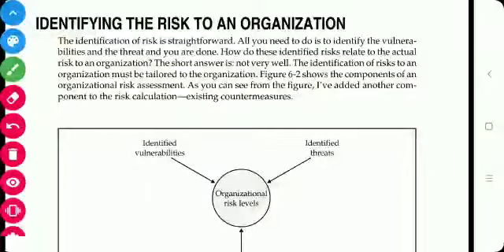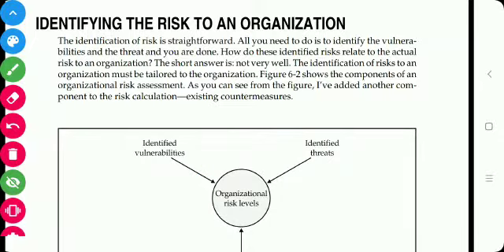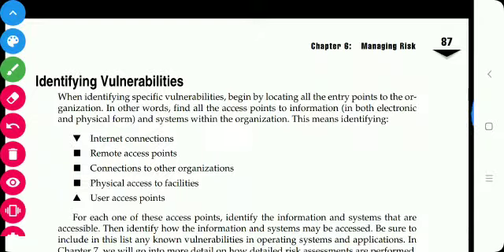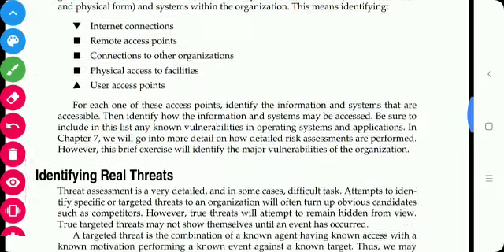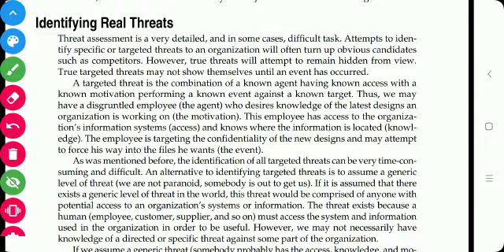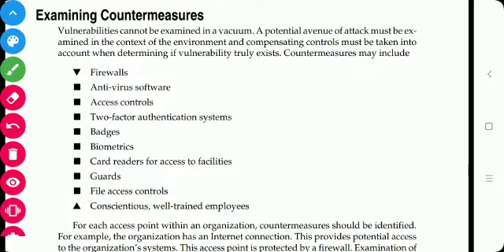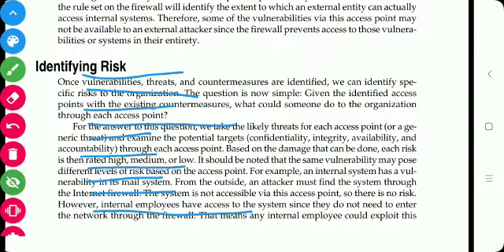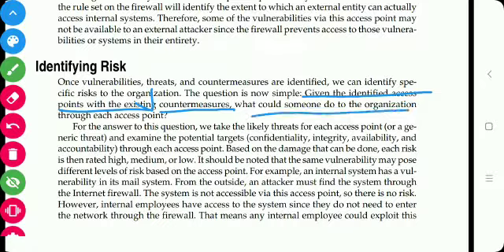IS- Internet Security-BE IT- Identifying Risk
Identifying Risk